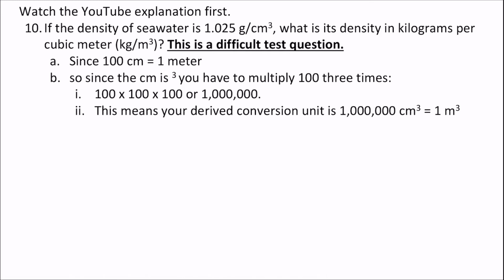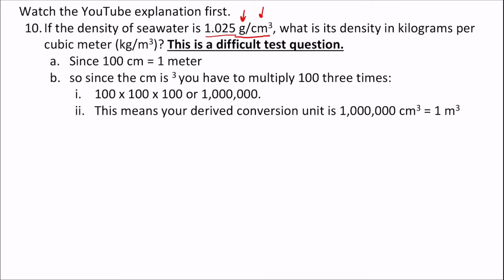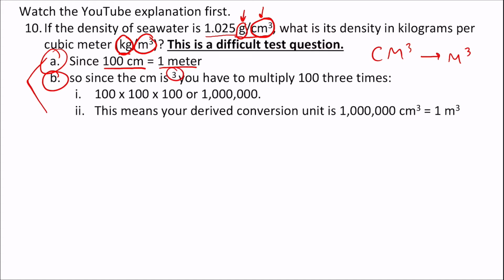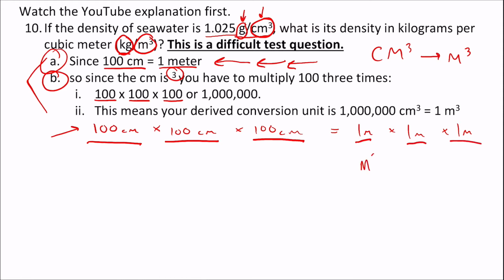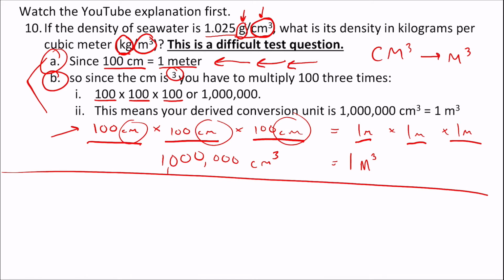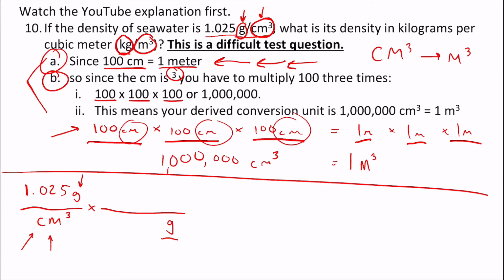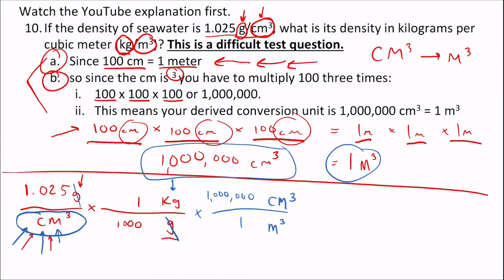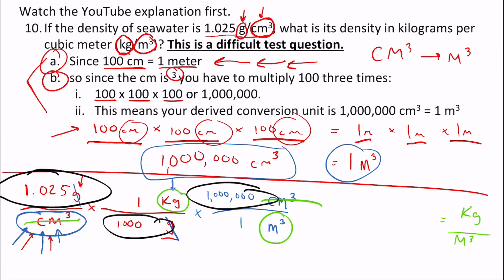summer work 6b slide 59 dimensional analysis cubic metric conversion #10